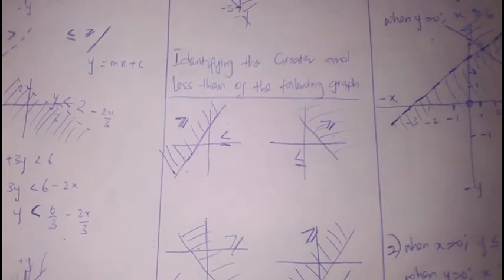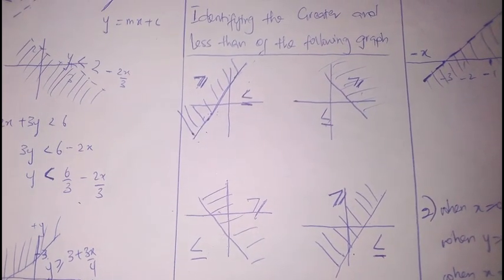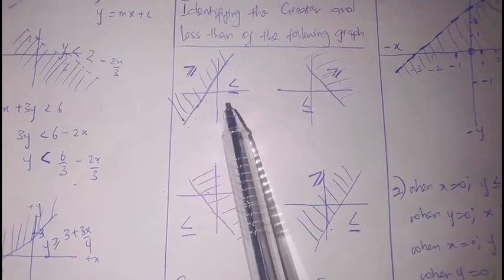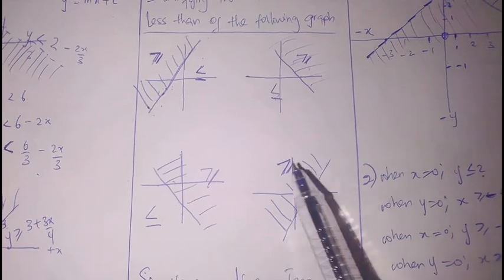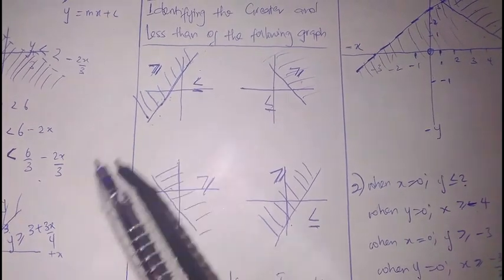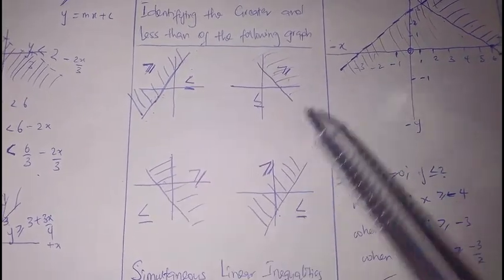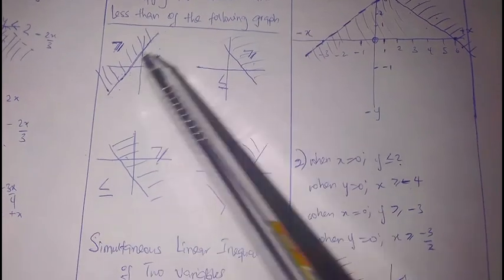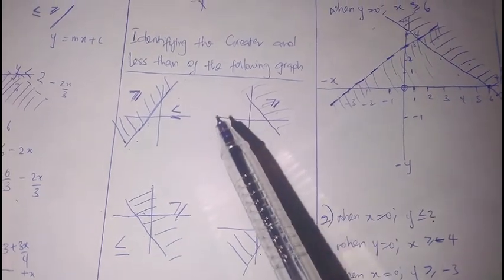How to Identify Greater than and Less than of Two Variables Linear Graph